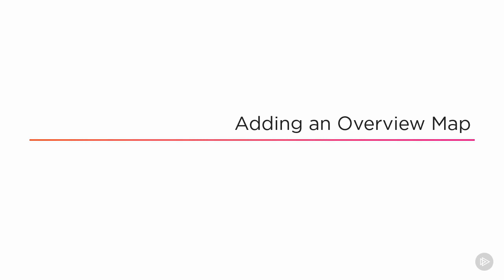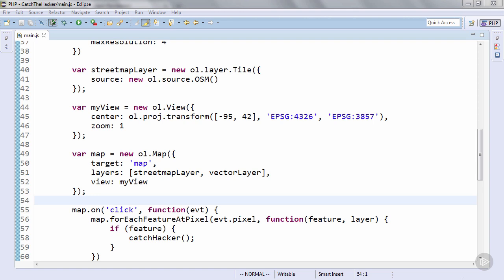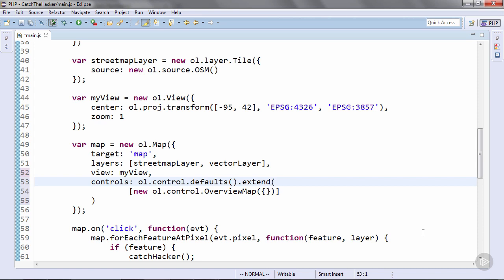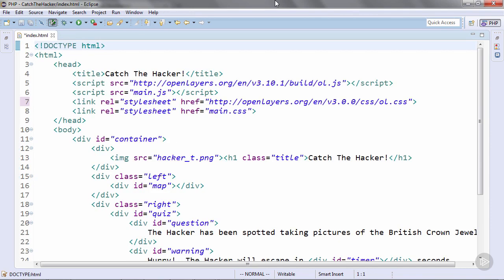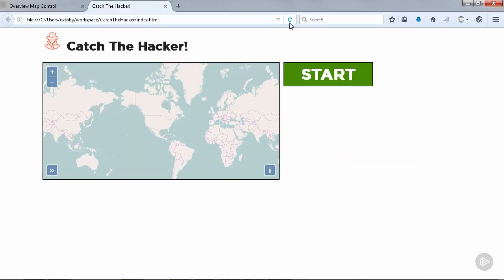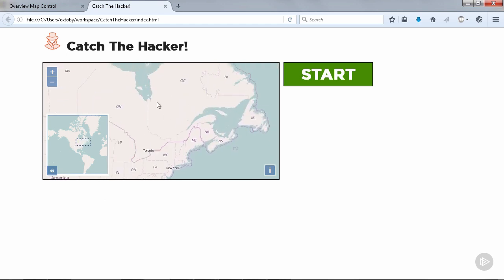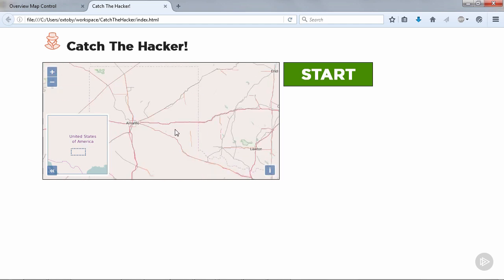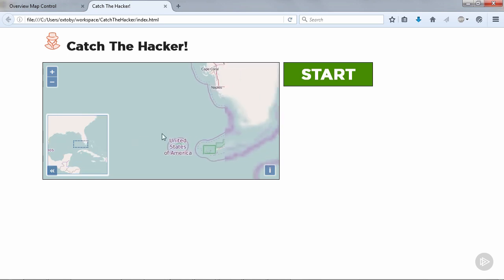05 06 Adding an Overview Map